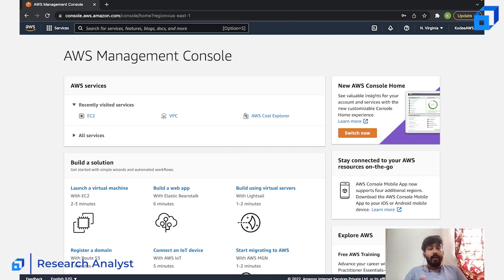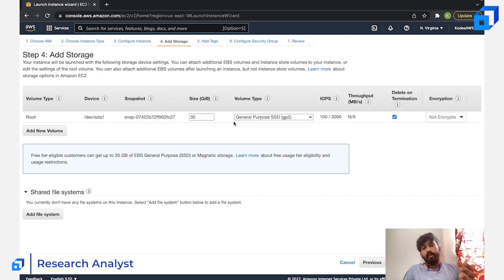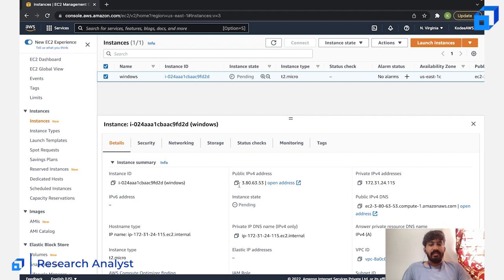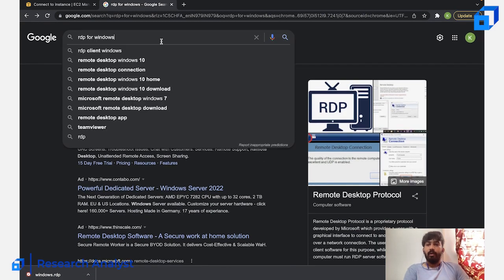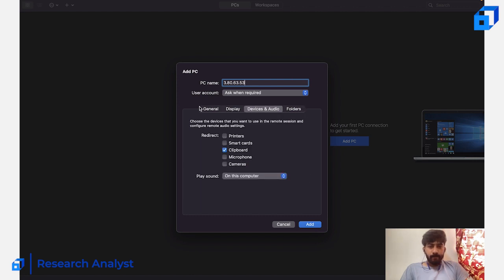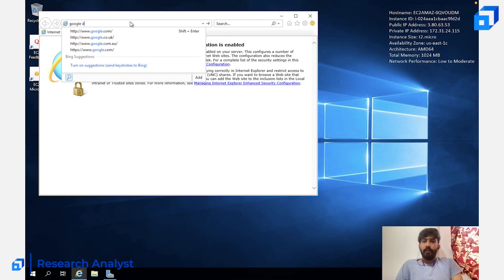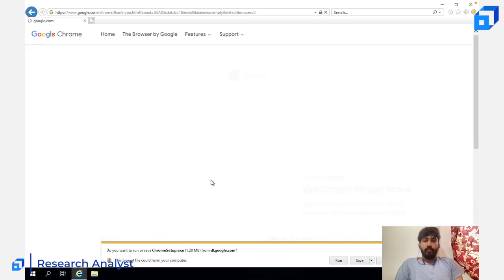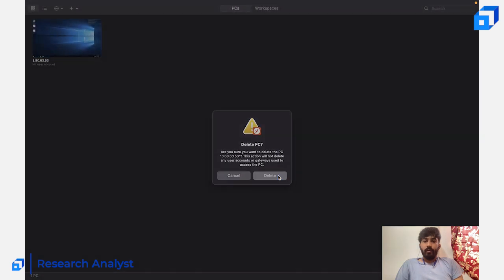AWS Basics - How to Create an EC2 Windows Instance | Amazon Web Services for Beginners 2022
In this video, we at Scaler bring you a complete tutorial on AWS Basics - Creating an EC2 Windows Instance for beginners. Kodeeswaran will walk you through how to create an EC2 Windows Instance.

The following topics are covered in this AWS Basics video:

0:00 - Introduction
0:50 - Hands-on AWS console
3:00 - Adding storage
5:23 - Launching an instance
8:45 - RDPs for other OS

About Scaler